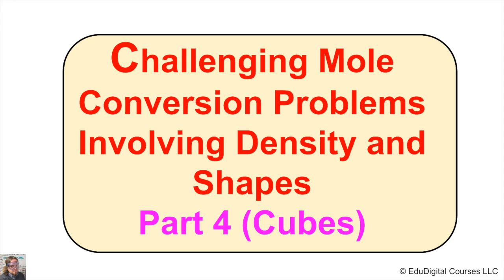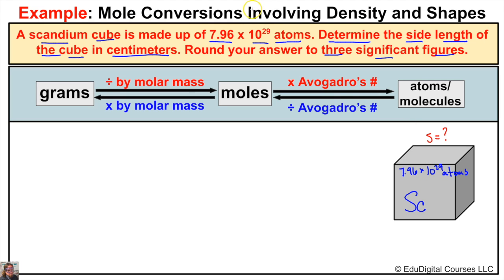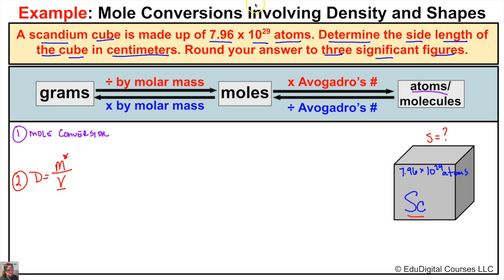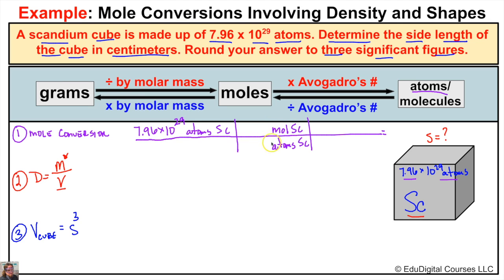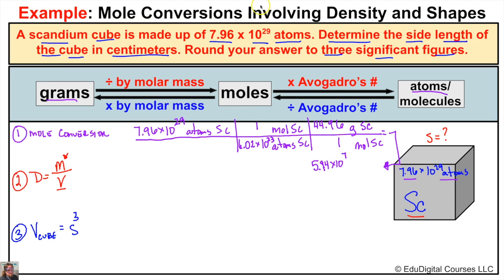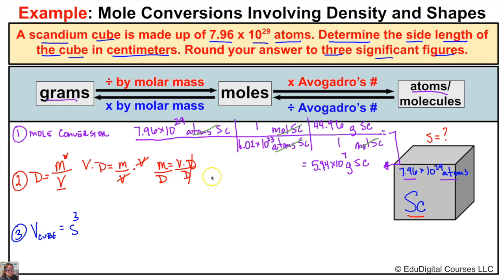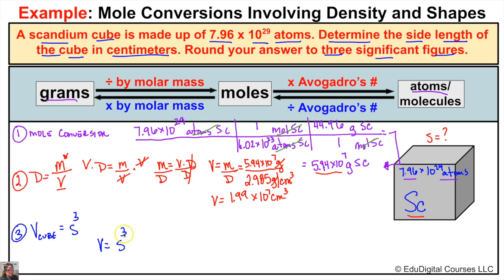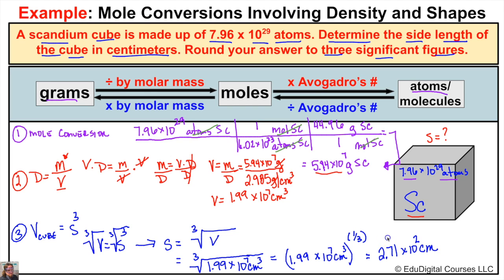Mole Conversions Involving Density and Shapes - Cubes #2